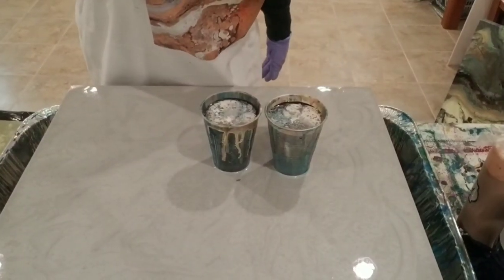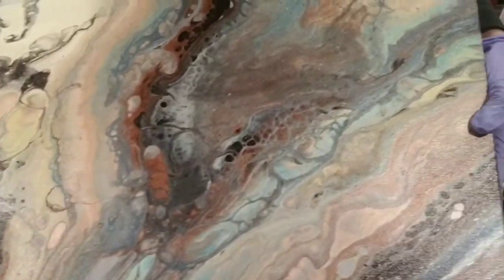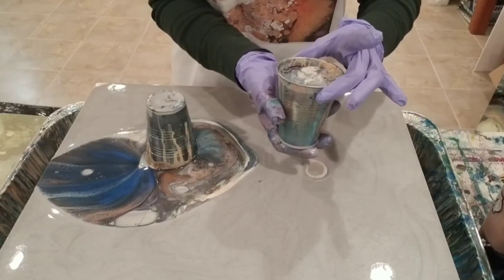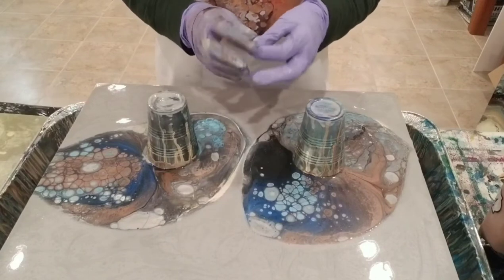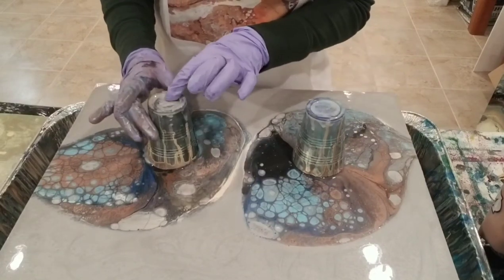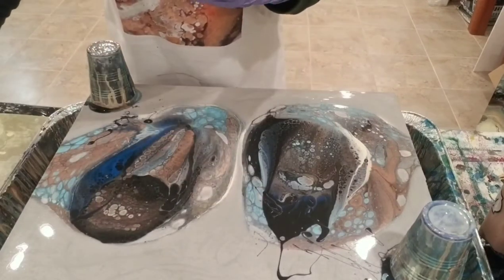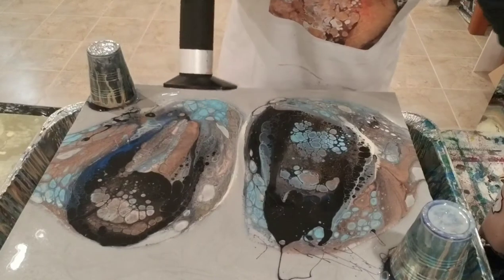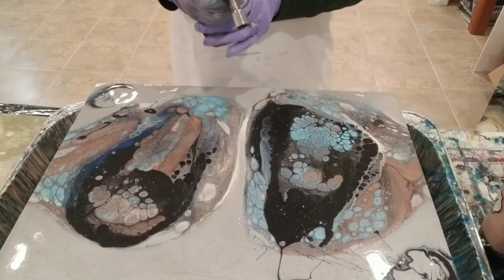#107 Acrylic Pouring - "Copy Cat"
Welcome!

This is my attempt to recreate an earlier acrylic pour. Let me know, in the comments, if you think it was a success.

Materials:
-Artist's Loft 16" x 20" gallery wrapped canvas - Level 3
-Floetrol